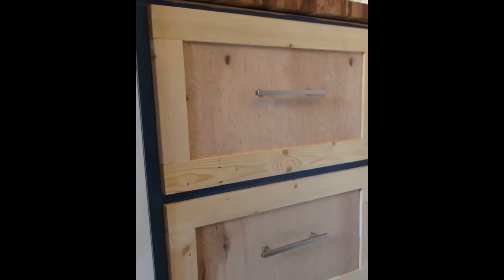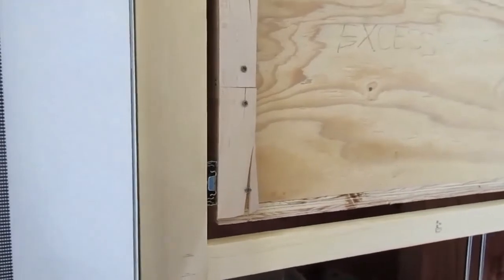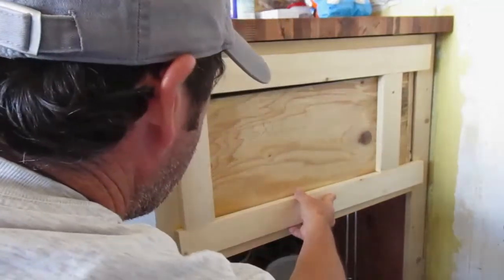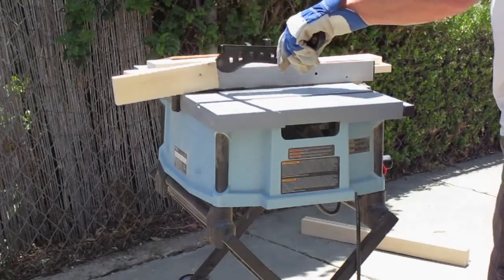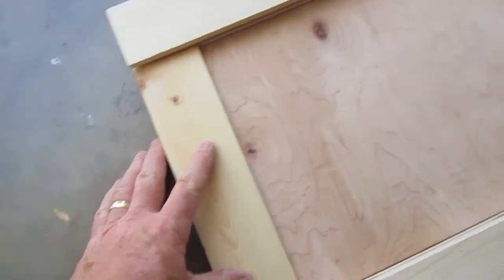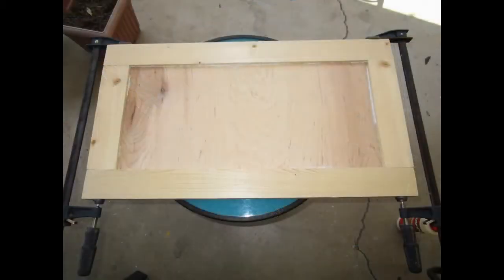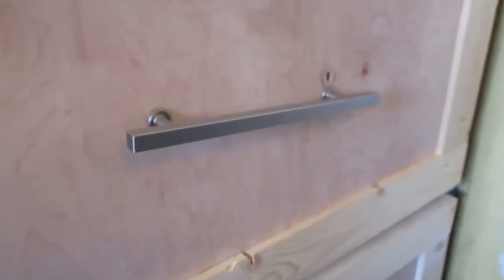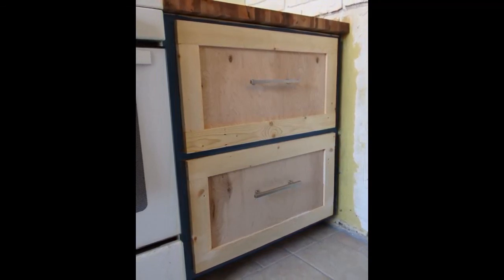How to Make Shaker Doors [Without Dado Blades!]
How to make shaker cabinet doors without dado blades. This video goes in depth and teaches you how to measure the height and width of your shaker cabinet door facades so that they offer the right amount of overlap around the opening for your kitchen cabinet doors. Tips on cutting grooves in the drawer fronts without using a dado blade set. You'll learn how to cut to size the center piece of each shaker cabinet door front so that it fits properly within the facade perimeter stock. Also, I discuss an easy way to center up and mount the drawer pulls for your shaker cabinet drawers.

* USA grown maple butcher block hardwood countertop, 6 ft. x 25" (standard countertop width)
Other lengths available. I recommend using mineral oil which is readily available at drugstores and grocery stores to treat the butcher block once every 2-3 months.
* Kohler cast iron double-basin top-mount sink (note: this is not the exact model featured in this playlist; this particular model does not feature a pre-cut hole for a dishwasher attachment)
* Brushed stainless steel kitchen pot & pan hanging rack hooks
* DeWalt cordless drill
* Kreg pocket-hole jig system
* Knape & Vogt 20" length full-extension drawer slides (available in pairs)
* Brushed chrome drawer pulls
* Brushed chrome cabinet hinges